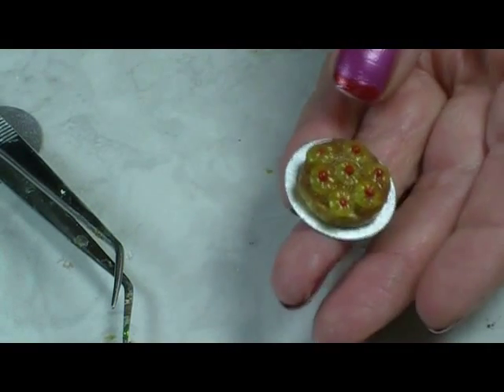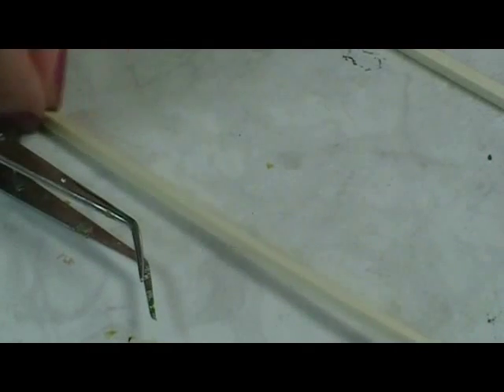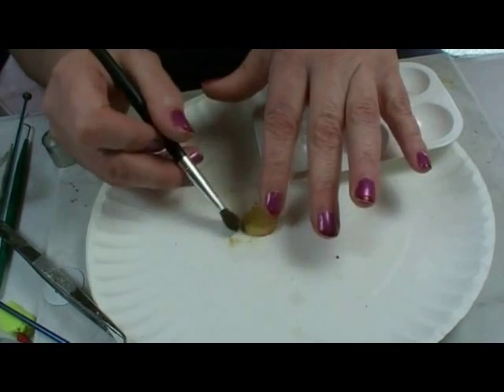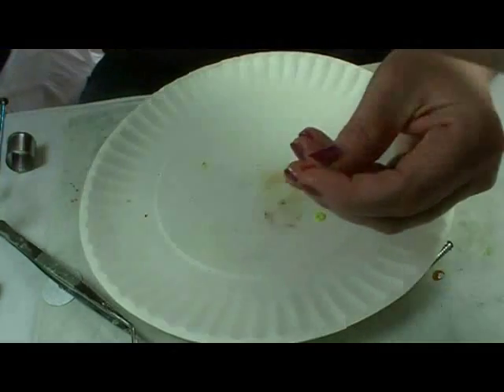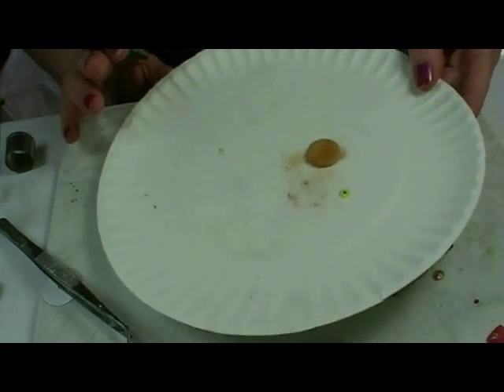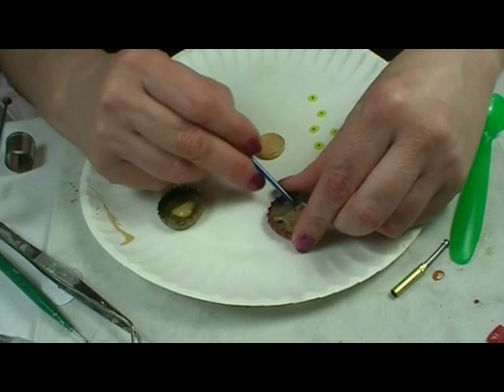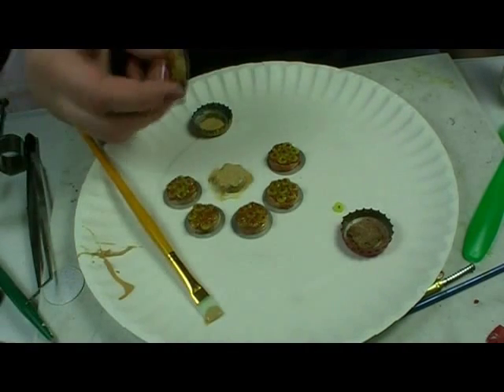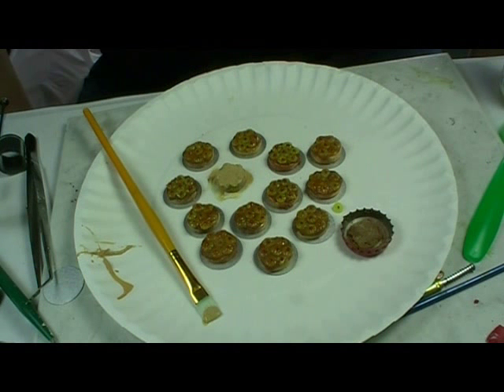Miniature Pineapple-Upside Down Cake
Today we will be making a 1/12th scale pineapple-upside down cake. In real life it is one of my kid's favorite desserts and I am sure the members of the doll family feel the same.  As far as making food this is a very easy item to make it just takes some patience and the knowledge to use the correct materials to get the right effect.

So pull out your favorite brand of polymer clay, some sand and some glass paint and follow along as I make an yummy looking Miniature Pineapple-Upside Down Cake